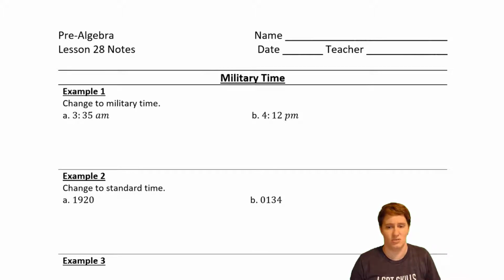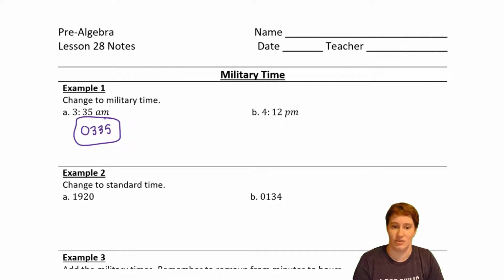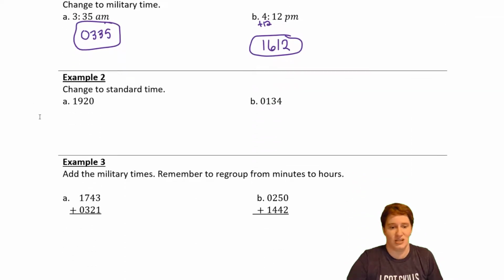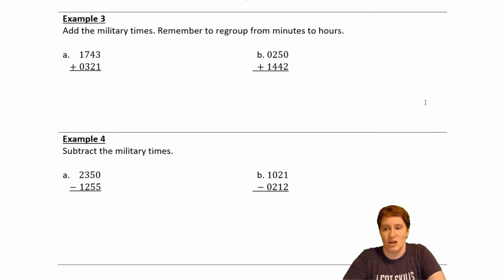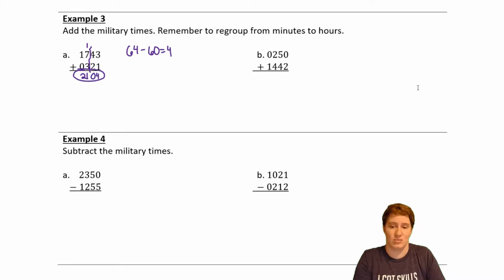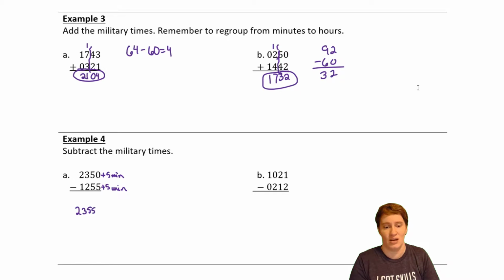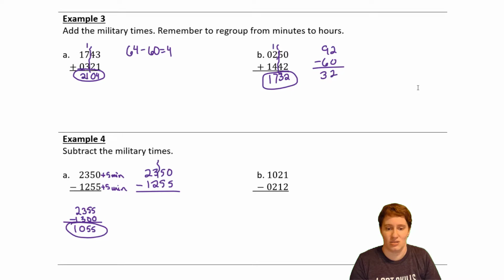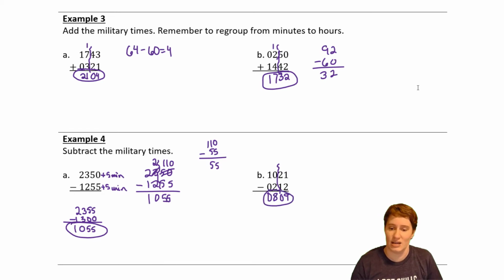Military Time - Pre-Algebra Math U See - Lesson 28